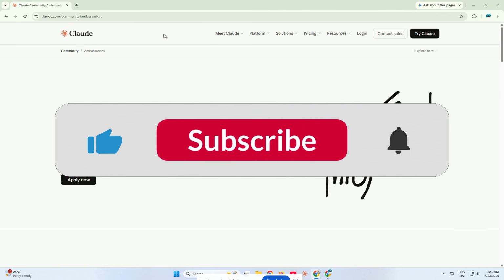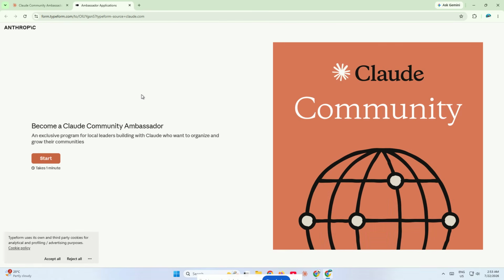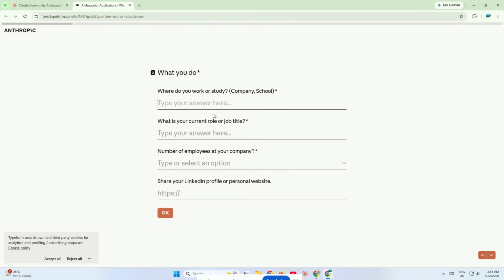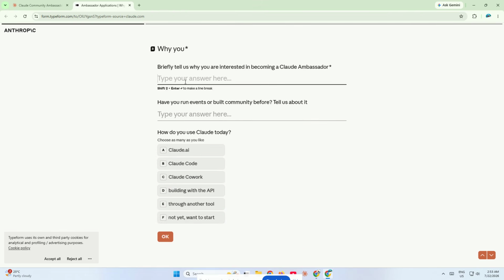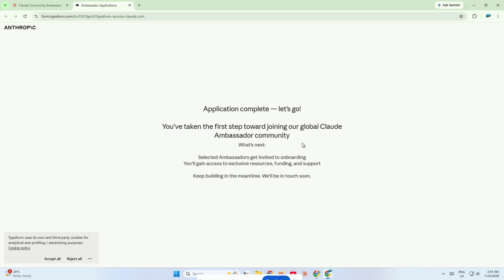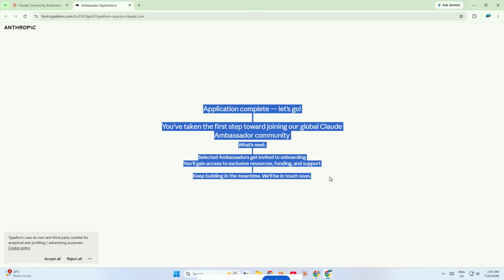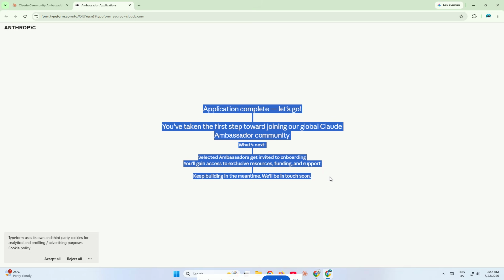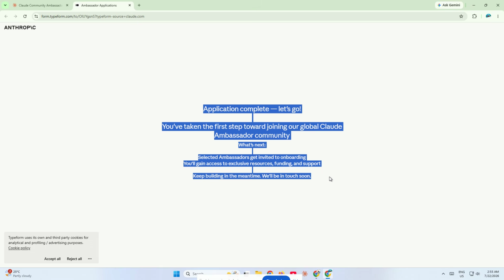How To Be Claude Ambassador (Step-By-Step Guide)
Learn how to become a Claude Ambassador by applying through the official Claude Community Ambassadors page, completing the application, and getting started if accepted.
This step-by-step tutorial covers the full process from application to community involvement.

🕚Timestamps:
00:00 Introduction
00:23 Visit The Claude Community Ambassadors Page
00:39 Click Apply Now And Start
00:55 Complete The Application Form
01:21 Highlight Community Experience
01:50 Screening Interview Process
02:13 Sign The Ambassador Agreement
02:27 Join The Private Slack Community
02:40 Start Hosting Events And Workshops
03:01 Final Tips And Outro

✍️What You'll Learn In This Video:
• How To Apply For The Claude Community Ambassadors Program
• How To Complete The Claude Ambassador Application
• How To Highlight Claude Experience And Community Involvement
• How To Prepare For The Anthropic Screening Interview
• How To Join The Claude Ambassador Slack Community
• How To Start Hosting Local Events And Workshops
• How To Become A Claude Community Ambassador

💡Pro Tips:
• Be specific about your community work and past events
• Mention workshops, meetups, hackathons, or educational content you’ve created
• Show how you help others learn and use AI tools
• Keep your application clear, honest, and focused on impact
• If accepted, stay active in the private Slack and contribute regularly